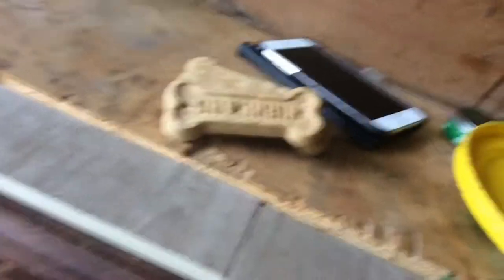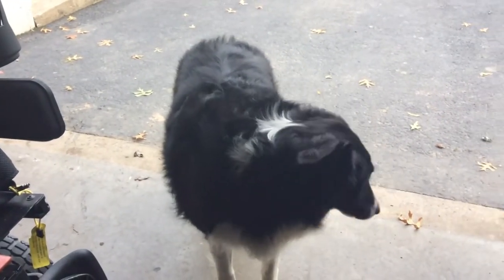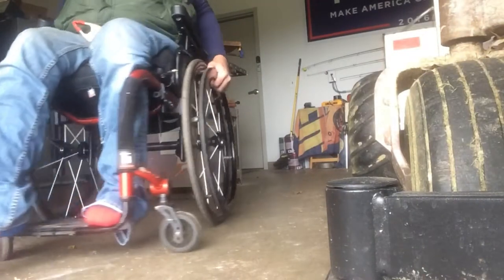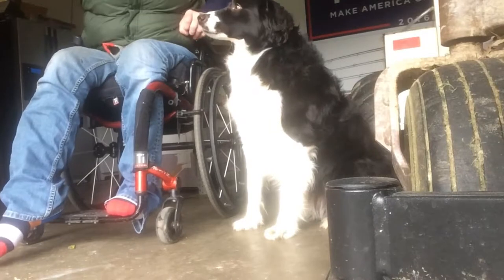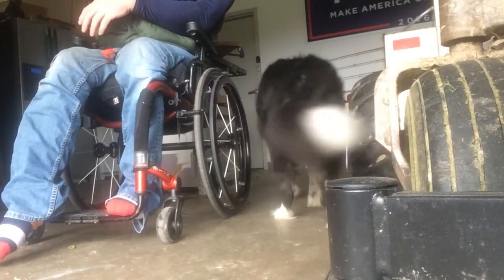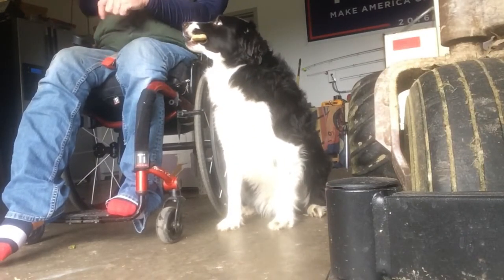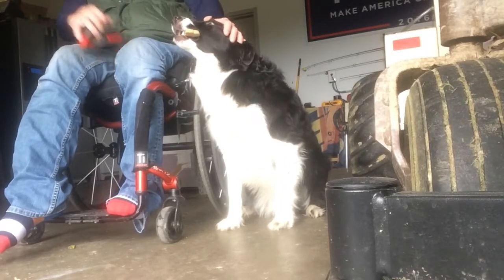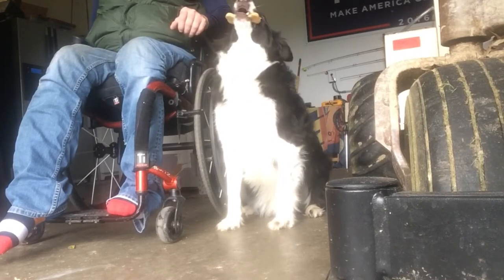My Service Animal in Action / Training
Feeding my service animal, Jackie his favorite late morning snacks.

I post a new video a couple times a week.